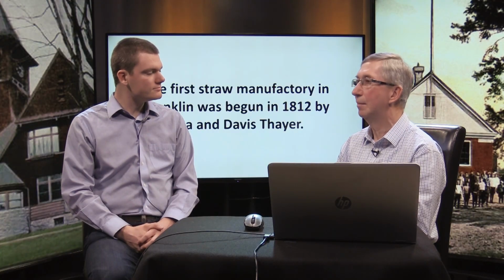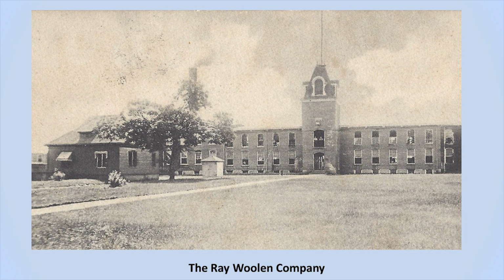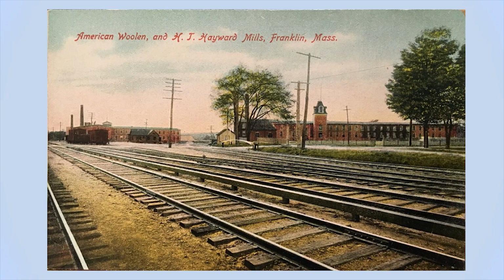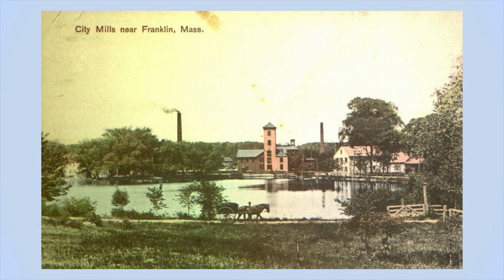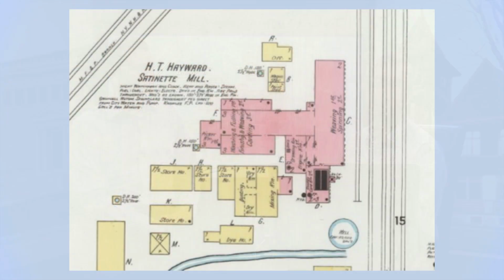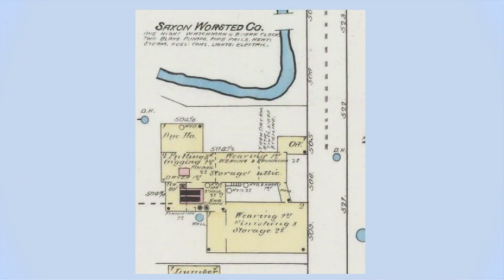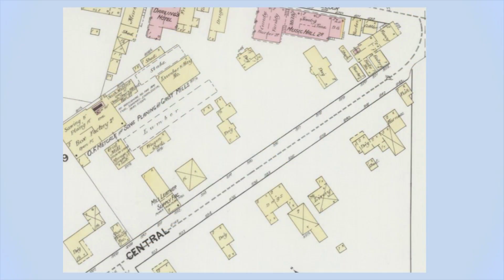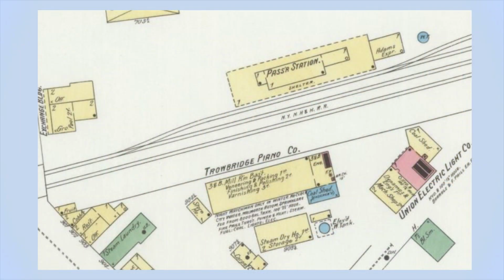Once Upon a Town: Industries of Franklin MA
Franklin boomed in the 19th and 20th century thanks to industry as entrepreneurs launched new businesses making straw hats, felt, shoes, other textiles and even sugar